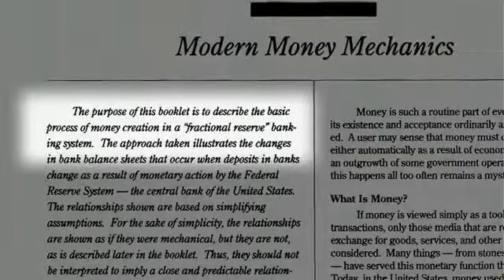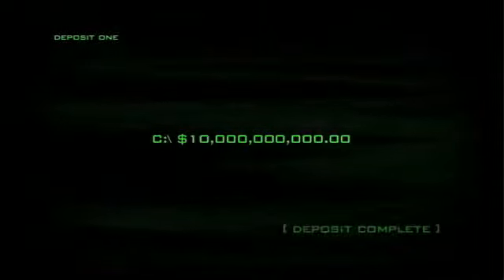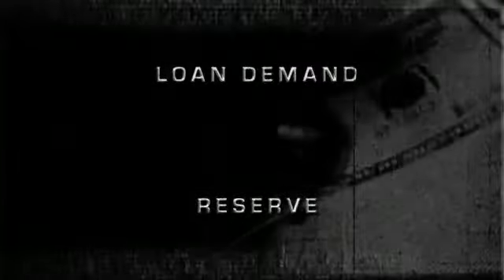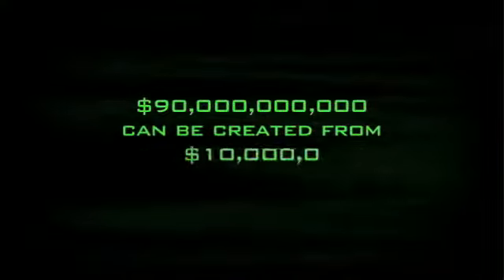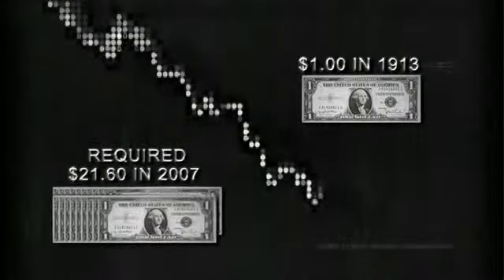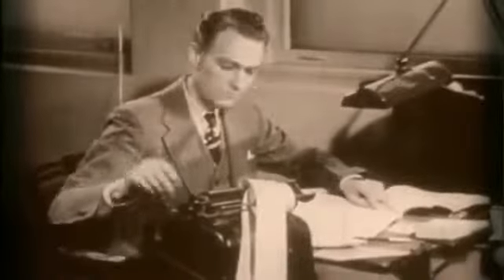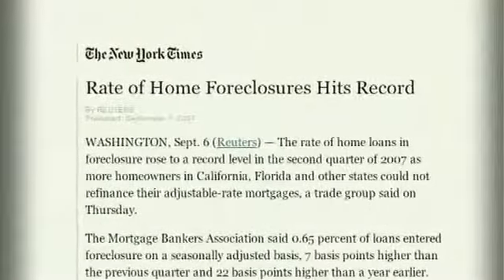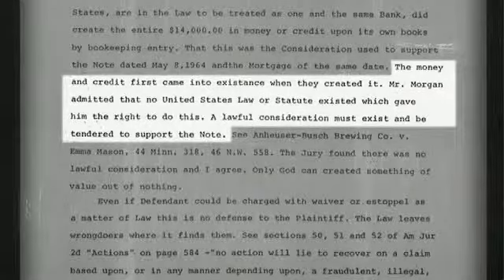Zeitgeist Addendum - How Fractional Reserve Banking Works - The Biggest Scam on Earth Part 1 of 2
Released: 5th of November, 2011. Muad'Dib's latest hard-hitting documentary about the innumerable crimes of the Ashke-Nazi Banksters.

From their historical origins down to their planned genocidal future, Muad'Dib tracks who THEY* are, how THEY operate, and most importantly, how to get rid of them once and for all.